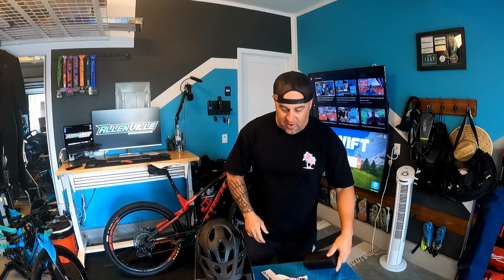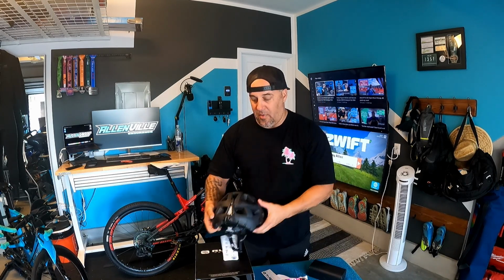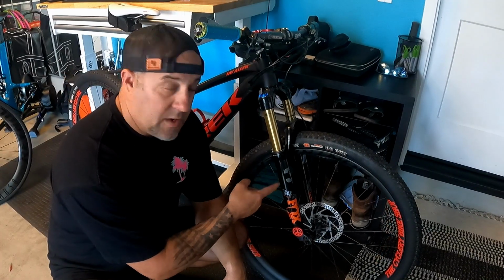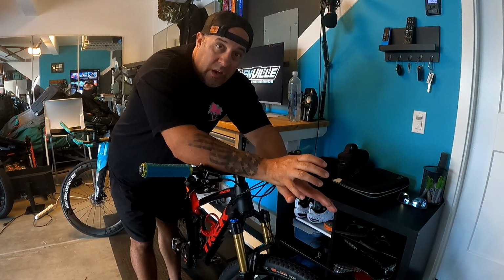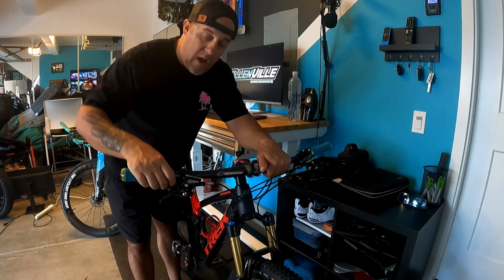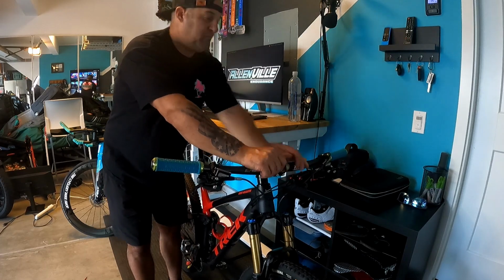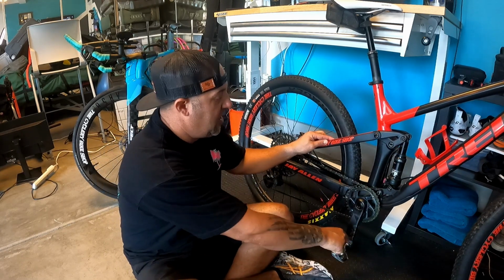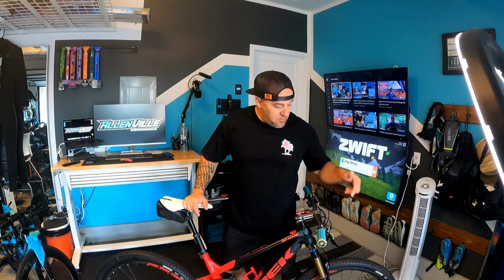What's in the Box?! & What am I racing on? S2E12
That's right another week, this time it has ZERO to do with Triathlon! And that is ok! We are diving into the box! Then a look at my XC MTB and what is to come!